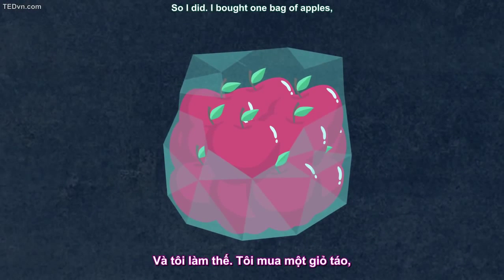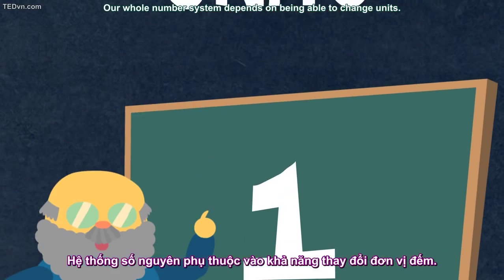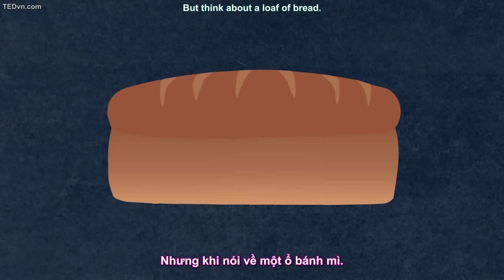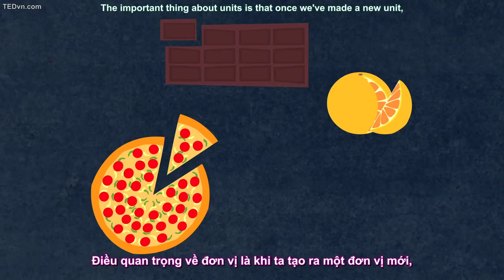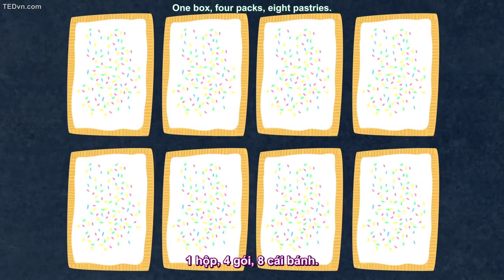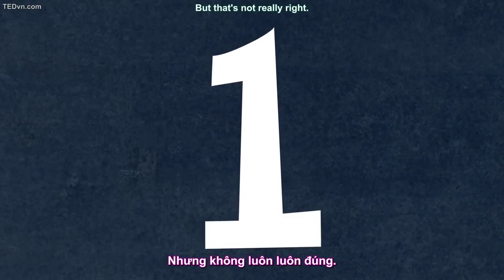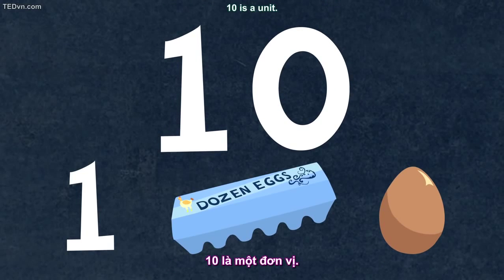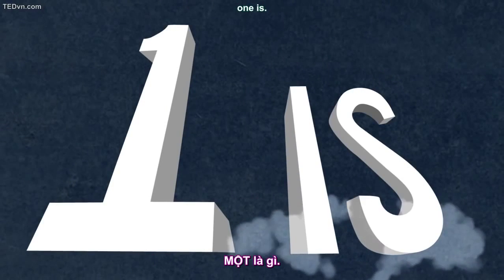[TED Ed Vietsub] "Một" là "một", hay còn là gì khác? - Christopher Danielson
Trích TED-Ed: "One bag of apples, one apple, one slice of apple -- which of these is one unit? Explore the basic unit of math (explained by a trip to the grocery store!) and discover the many meanings of one."

Lesson by Christopher Danielson, animation by TED-Ed.